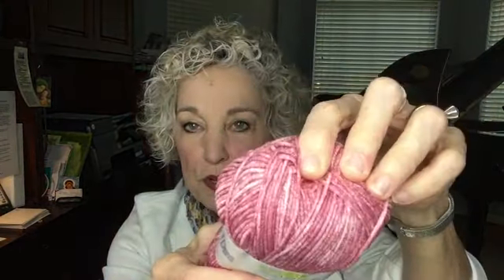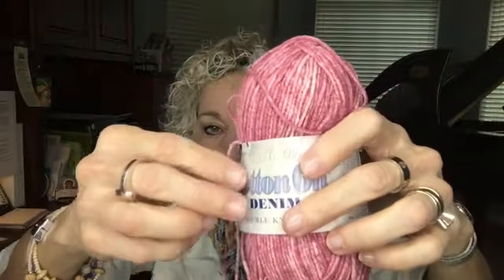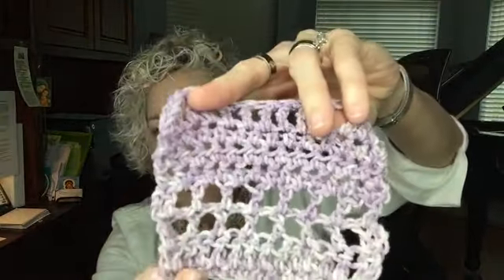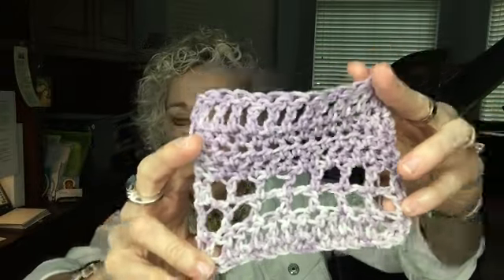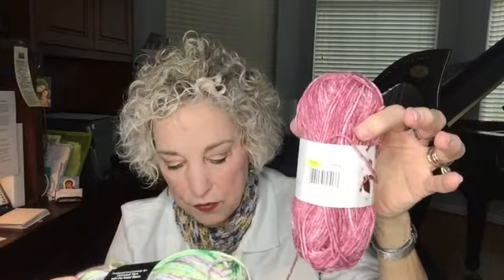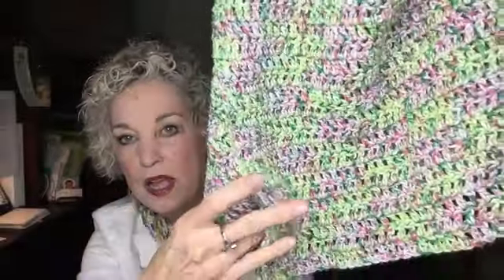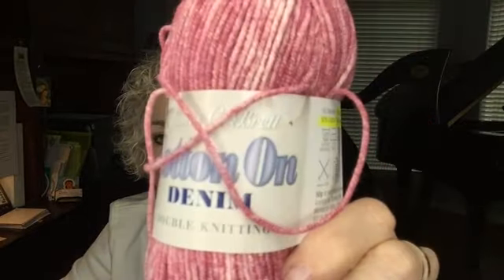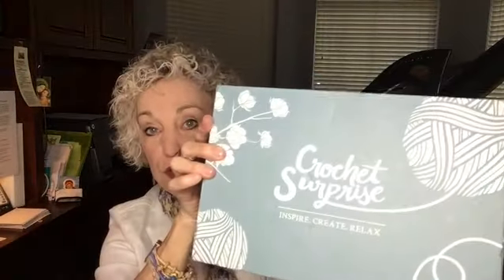Yarn Haul and How To Make My Easy Sweater | On The Hook Crochet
Talking today about a couple of acquisitions and progress on my new Sweater.  Join me as we talk about grams vs yardage and why that yarn might be too heavy for the article you have chosen.

Join Jeanne at On The Hook to discuss wearable crochet designs.  Follow the progress of each easy design.  Great for beginning crocheters, advanced crocheters and those who are thinking about starting a new hobby!  Think beautiful crochet --  and join Jeanne to find out what's On The Hook today!

Crochetsurprise.com

Picnictime Sweater:  No Link Yet!

Happy Mail
Graysville GA  30726